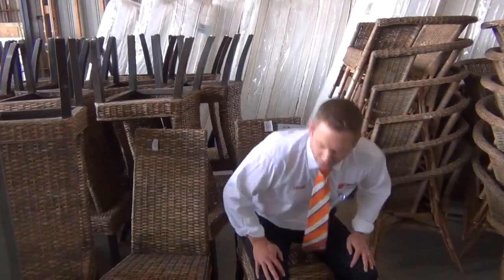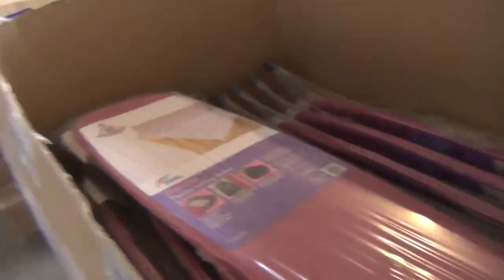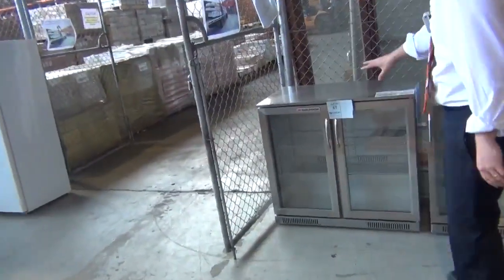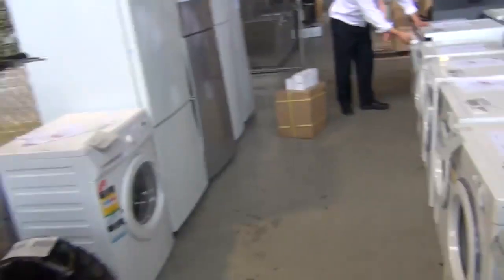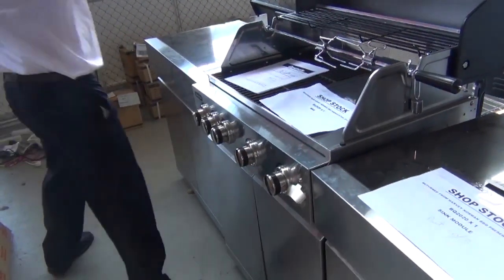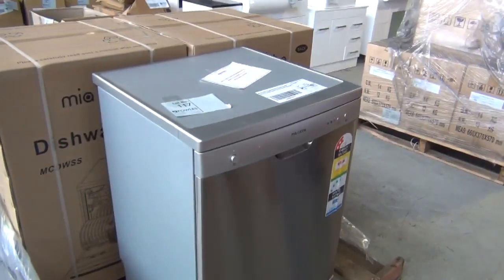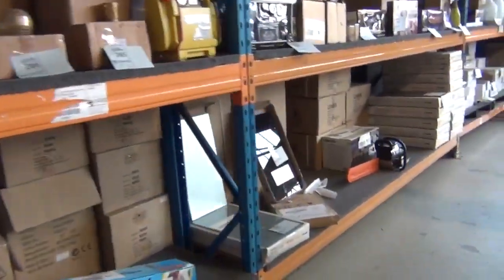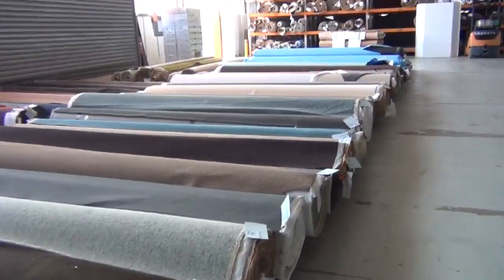Home Renovators Auction 25 Feb